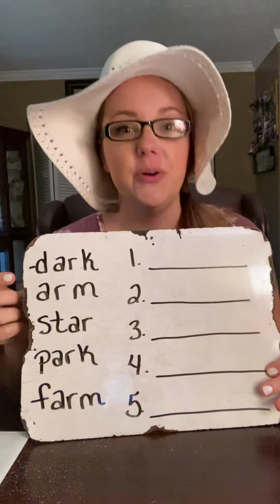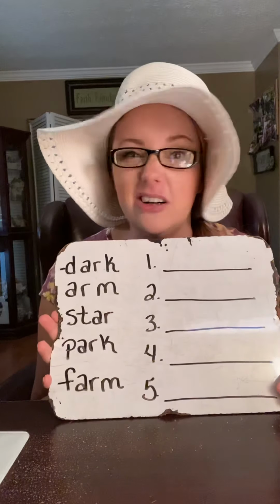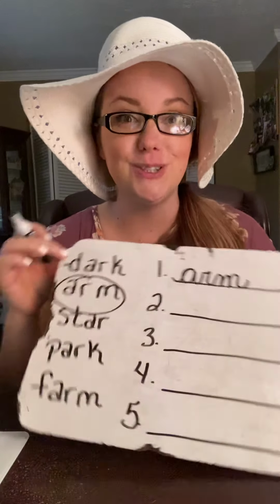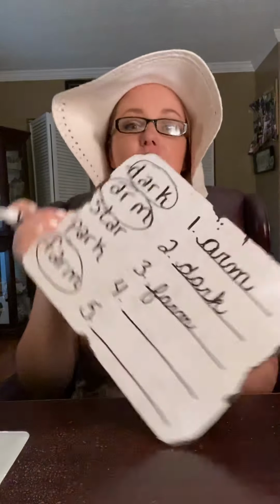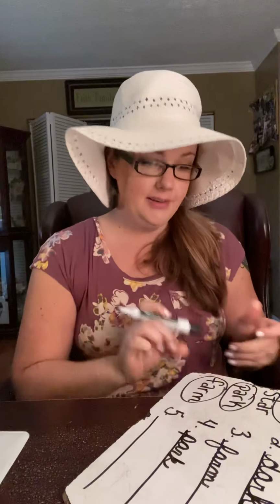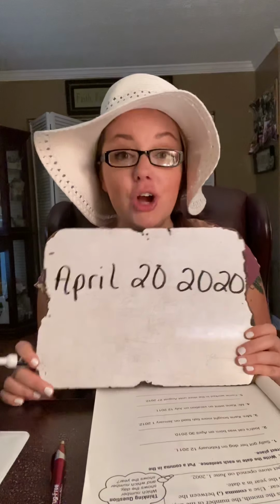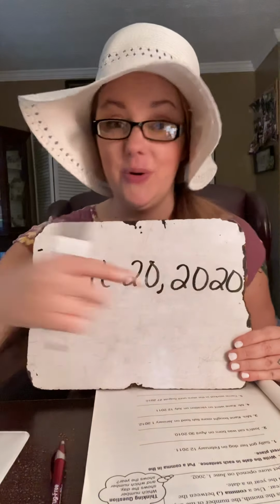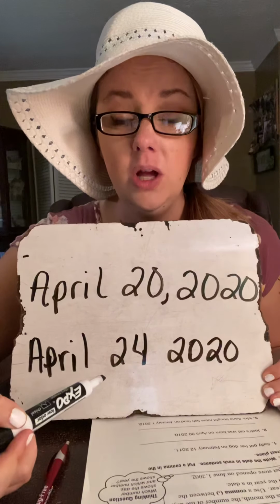Mrs. Jones TV lessons for 4/20